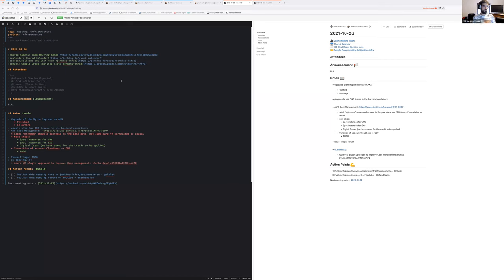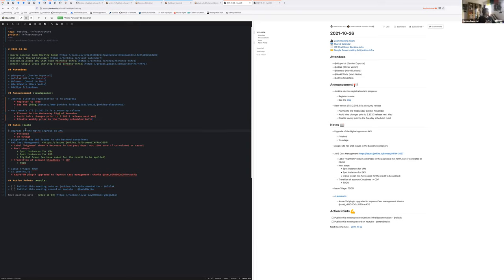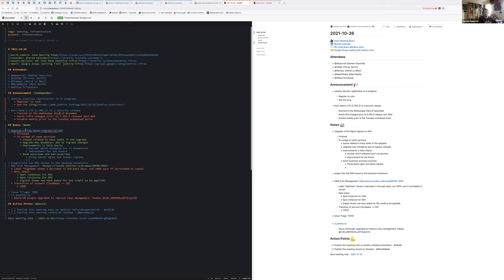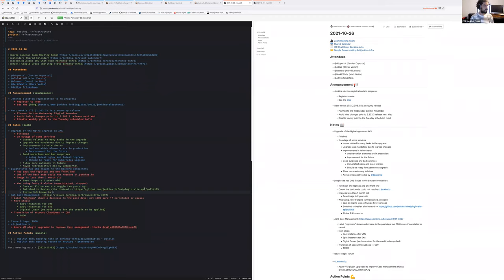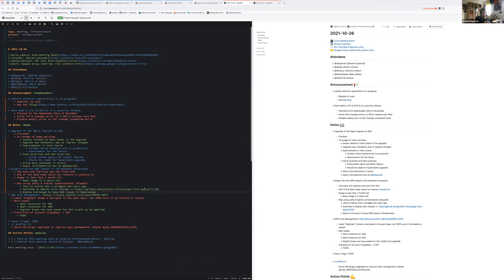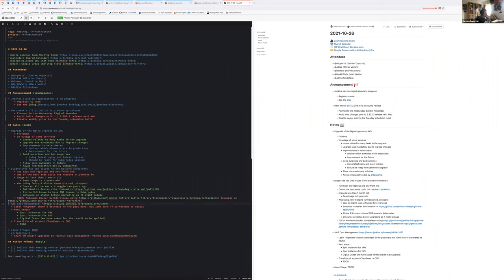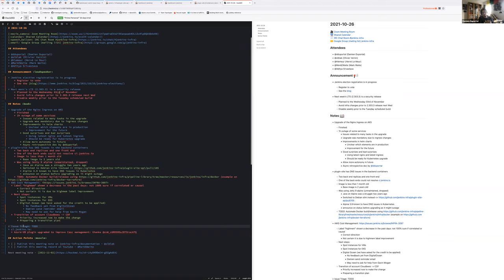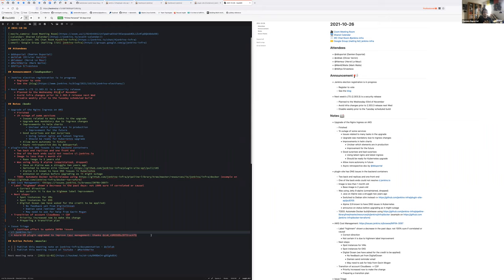2021 10 26 Jenkins Infra Meeting